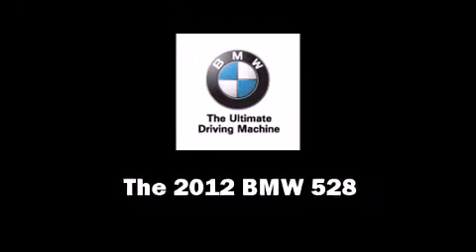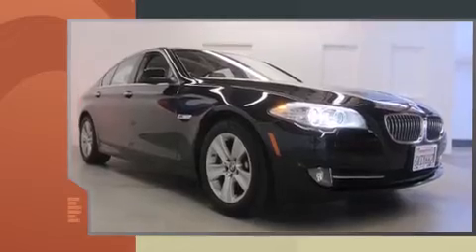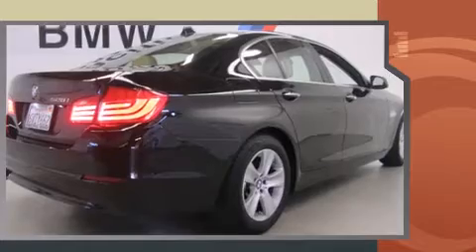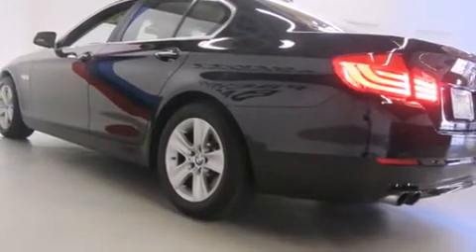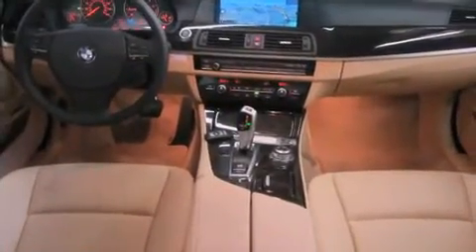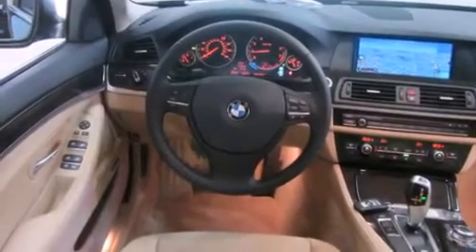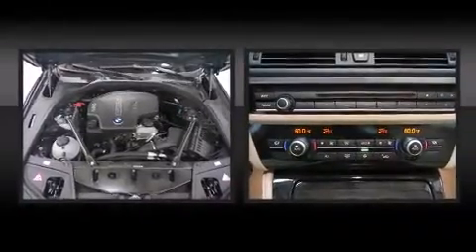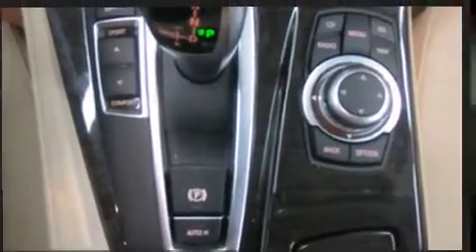2012 BMW 528i Sedan F10 in Glendale, CA 91204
Pacific BMW

Discerning drivers will appreciate the 2012 BMW 528. This 4 door, 5 passenger sedan still has less than 10,000 miles! It features an automatic transmission, rear-wheel drive, and a 2 liter 4 cylinder engine. The engine breathes better thanks to a turbocharger, improving both performance and economy. BMW prioritized fit and finish as evidenced by: speed sensitive wipers, a trip computer, front bucket seats, front and rear air conditioning, power moon roof, cruise control, and power front seats. With high intensity discharge headlights illuminating your path, you'll always appreciate maximum visibility. BMW also prioritized safety and security with features such as: dual front impact airbags with occupant sensing airbag, head curtain airbags, traction control, brake assist, anti-whiplash front head restraints, a panic alarm, an emergency communication system, and 4 wheel disc brakes with ABS. This car was designed with safety in mind, allowing you to drive with even greater assurance. A Carfax history report indicates just one previous owner. Our knowledgeable sales staff is available to answer any questions that you might have. They'll work with you to find the right vehicle at a price you can afford.